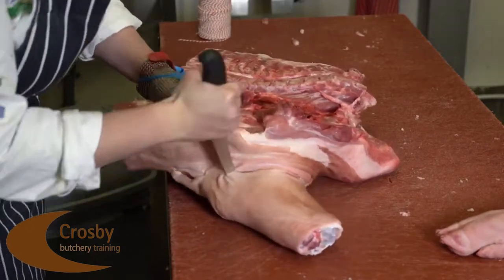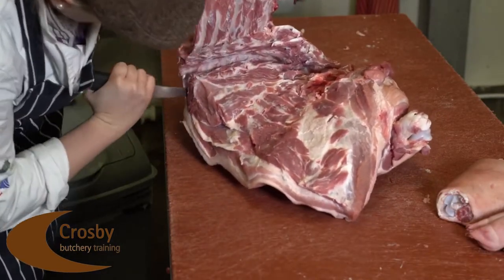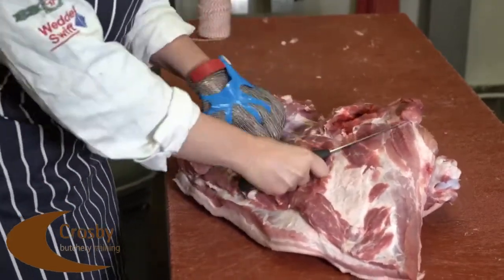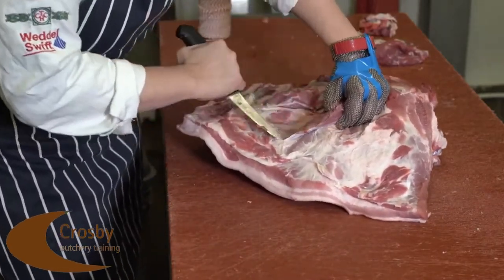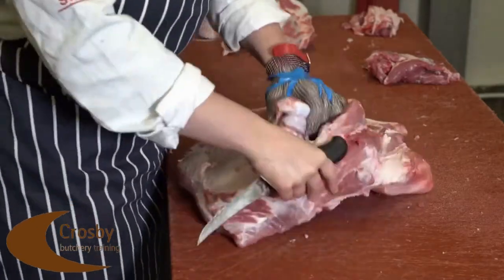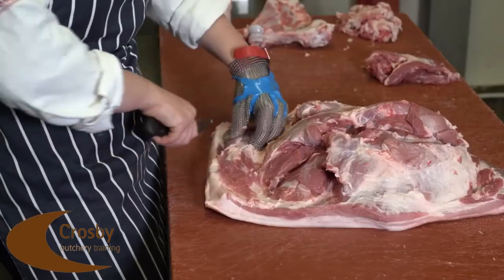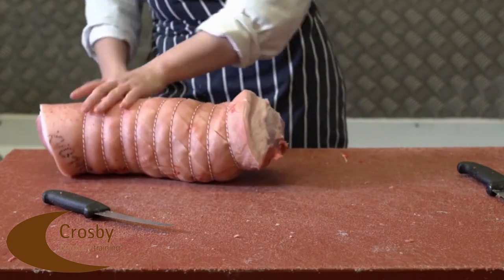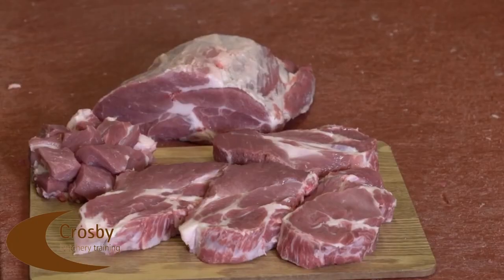Shoulder of Pork Secondary Butchery EPA Demonstration - Crosby Butchery Training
Here we see our butchery trainer demonstrating the required secondary butchery skills needed to pass an EPA if the Shoulder of Pork primal is selected.